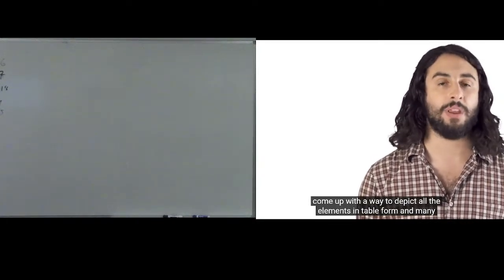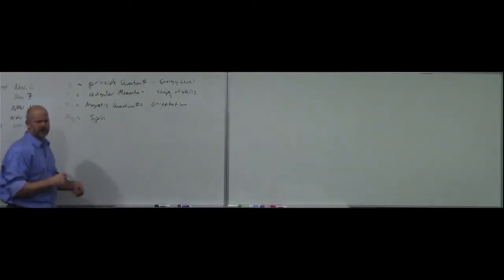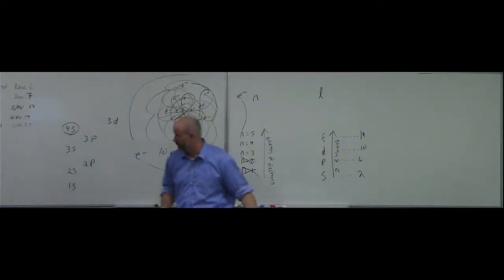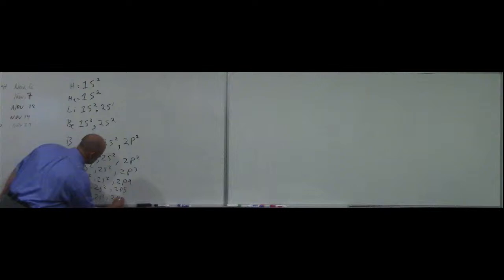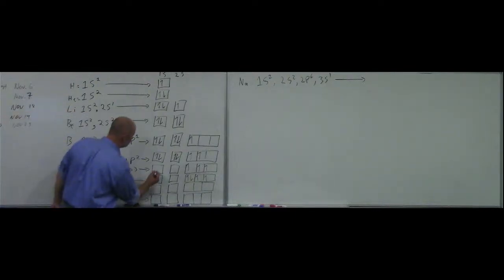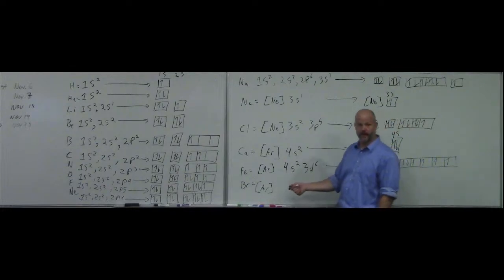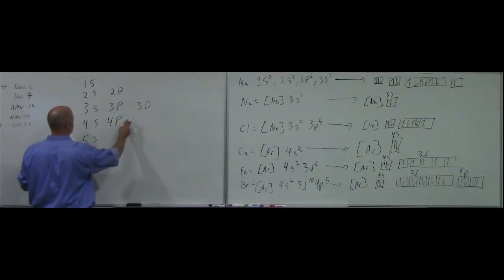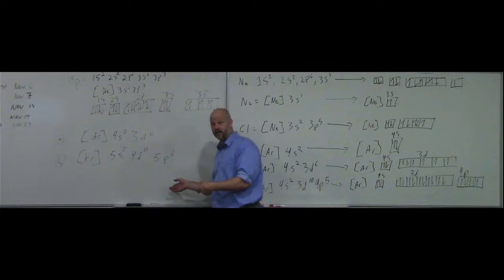Orbital Filling & Periodic Trends